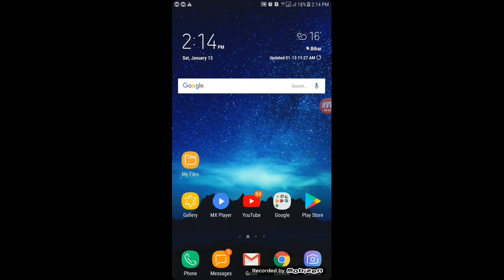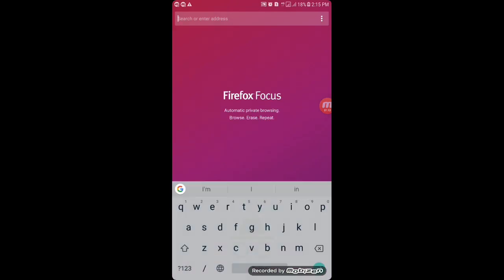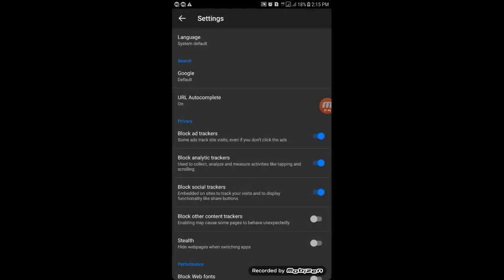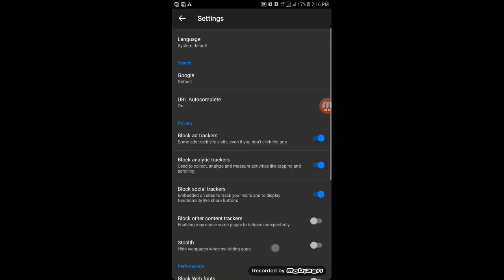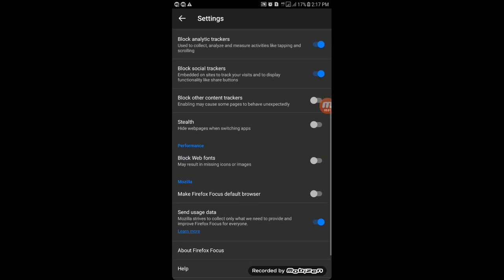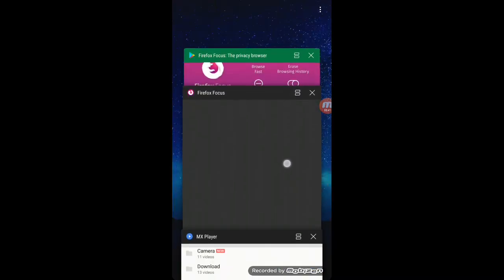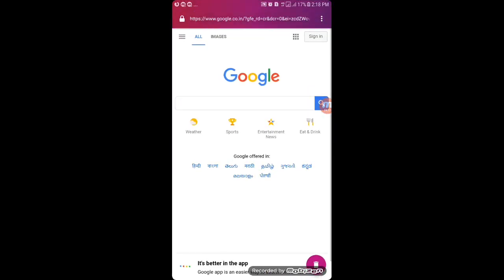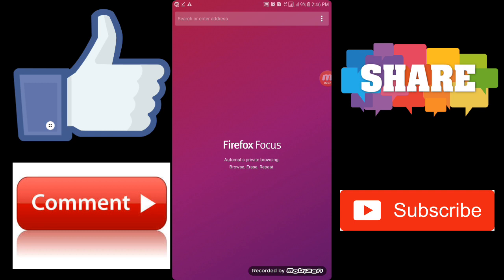Firefox Focus! Most Secured Browser for Android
Hii Guys! I'm back here with another interesting video for You. In this video, I had shown You the most highly secured browser for Android.